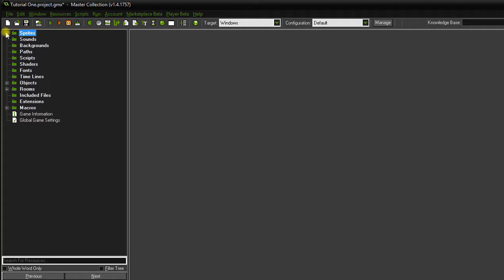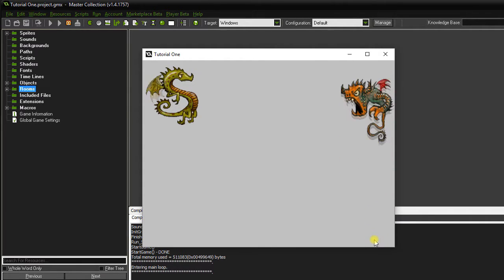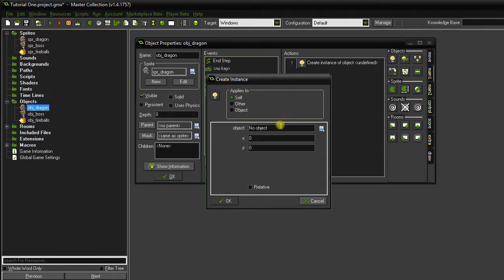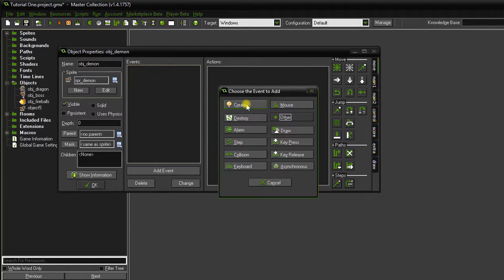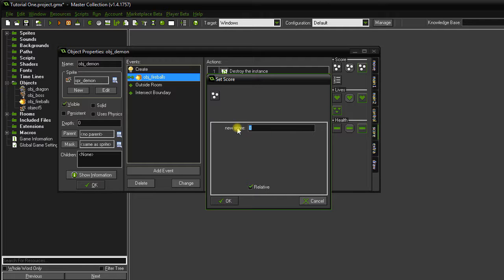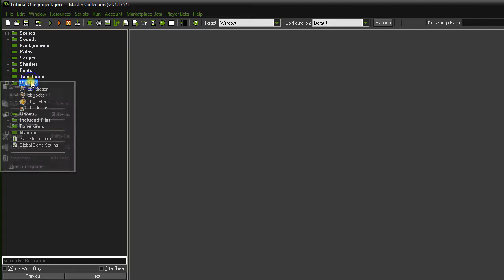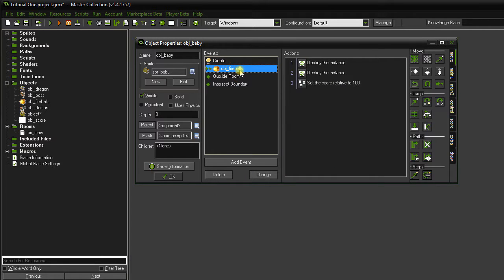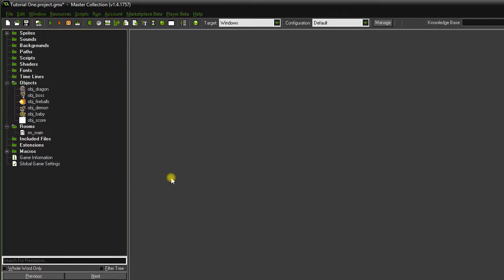Make Games With GameMaker: Introduction Part Three: Creating Enemies and Shooting Them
Introduction to GameMaker Tutorials: A beginners guide of how to make games with GameMaker, using the Drag and Drop system.

Part Three: In this tutorial we create enemy characters that move around the screen, and shoot fireballs to destroy them. These score or lose us points. This gives us an opportunity to learn how to make objects move on their own, to randomly generate and to be destroyed. We introduce keeping a score which we will put into a high score table as the tutorials progress.

These tutorial videos are based on the drag and drop method and use the Evil Clutches game as a walk-through, from the book The Game Maker's Apprentice. The original guide is adapted as the instructions are out of date due to upgrades to GameMaker and I also cover bits they left out.